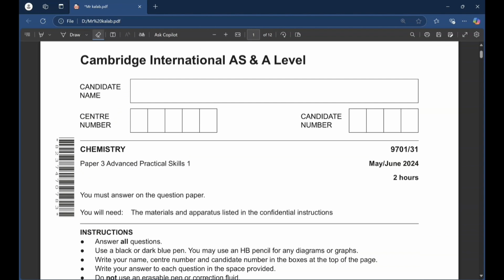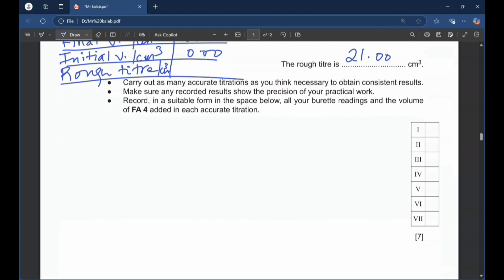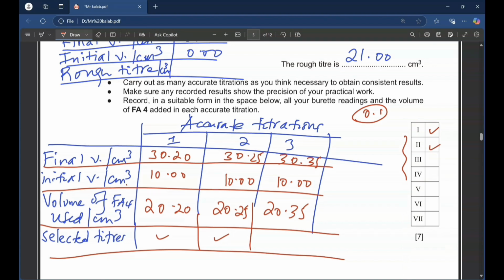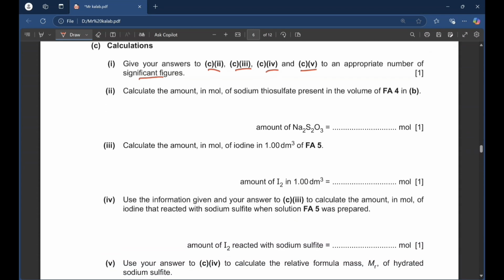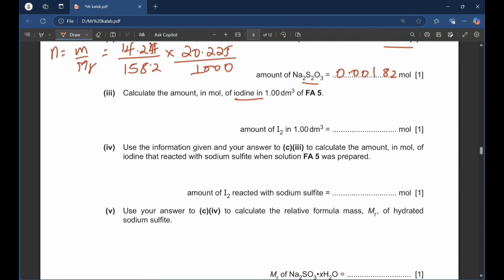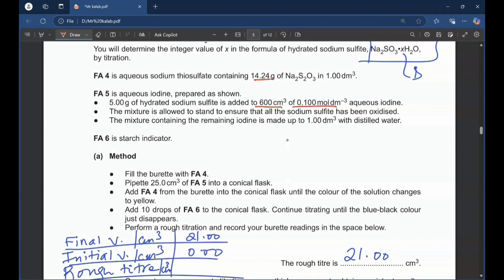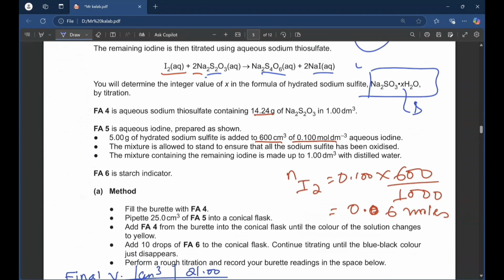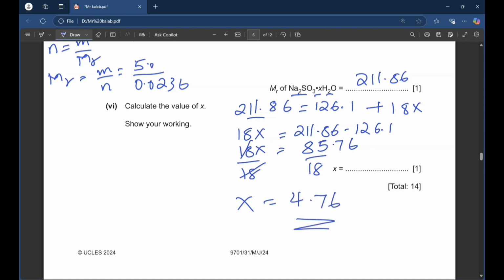Part 2 | Redox Titration To Determine Water Of Crystallization | As & A Level Chemistry Practical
Welcome to Part 2 of our redox titration series! In this video, we'll dive into the calculations required to determine the water of crystallization in a hydrated salt. Follow along as we solve the Advanced Practical Skills question step-by-step, ensuring you understand the key concepts and techniques needed for your Cambridge AS and A Level Chemistry (9701) exams.

🔍 What You'll Learn:
- Tips for accurate and precise calculations
- Understanding and interpreting results